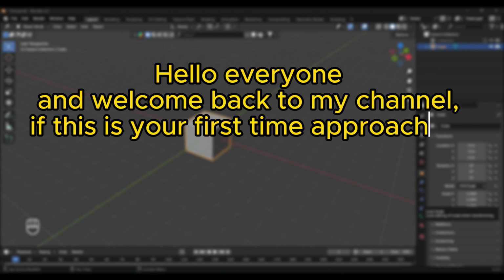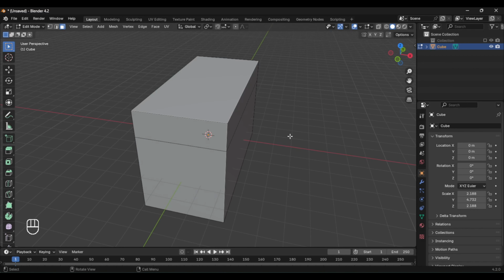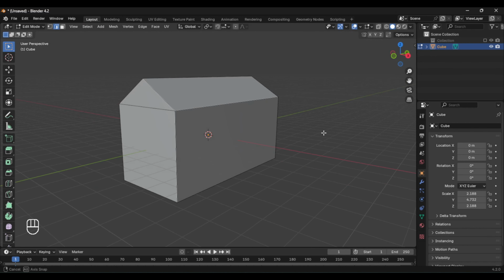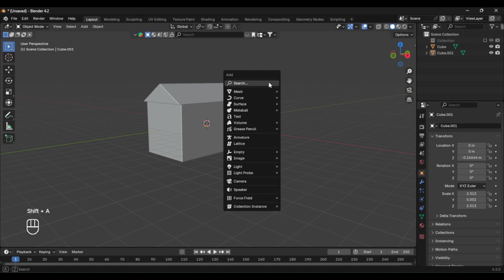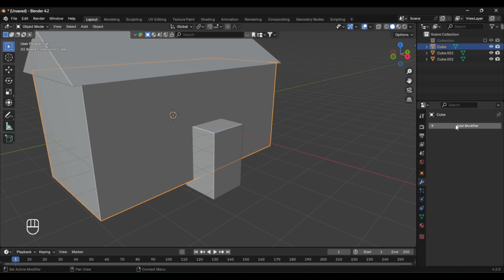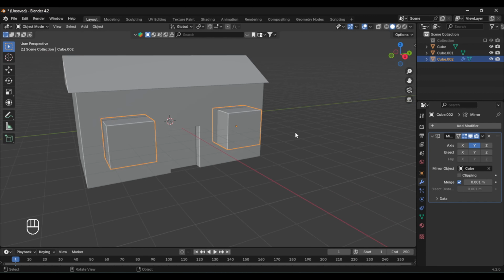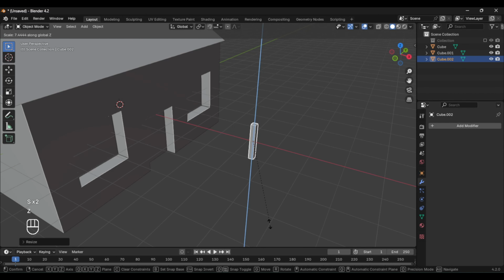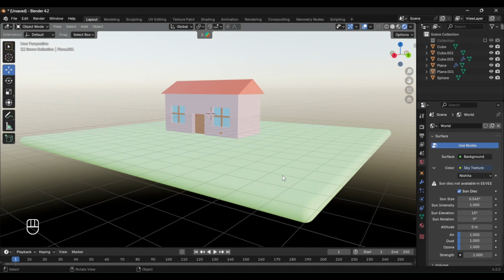Make your first Low Poly House Beginner tutorial version | Blender 4.2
I'm Vito, a 23-year-old who just started my YouTube journey in 2024, creating videos on 3D modeling with Blender! 🚀 Whether you're a beginner or an expert, there's something here for you.

Join me as I explore the world of 3D modeling, sharing tutorials, tips, and behind-the-scenes looks at my projects. Your support means the world to me. 💖

Let's dive into the fascinating world of 3D modeling together. 😊✨